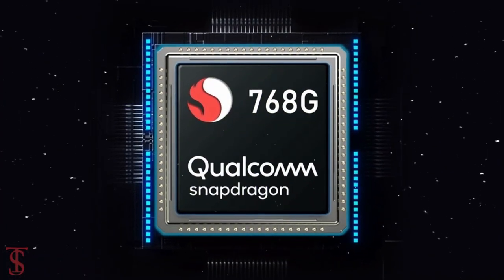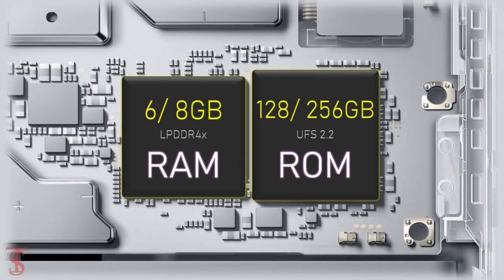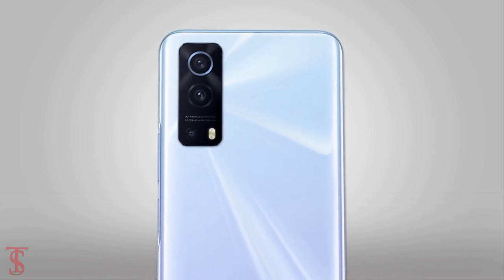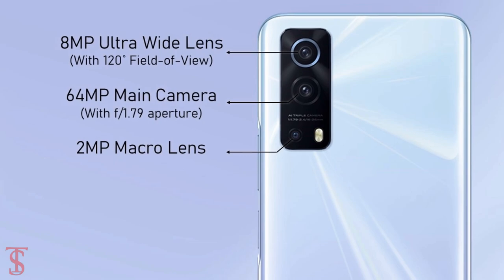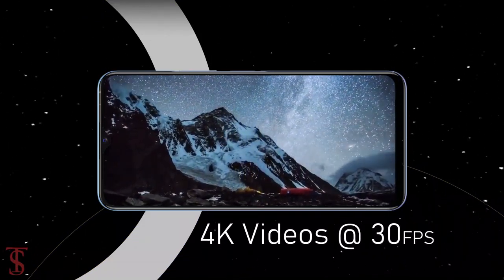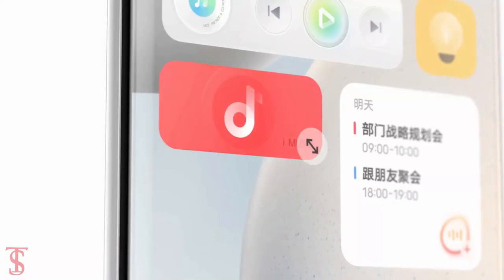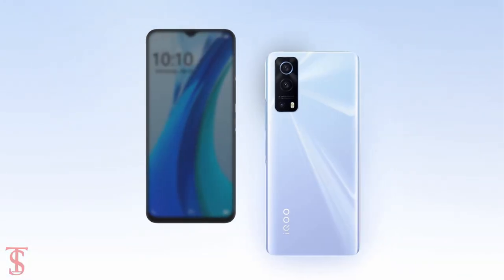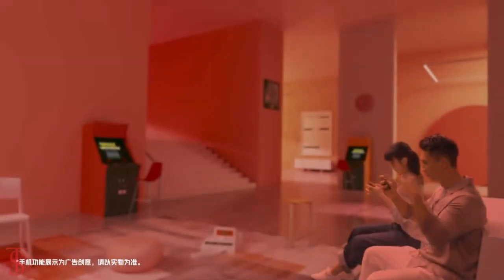iQoo Z3 Price, Official Look, Camera, Design, Specifications, 8GB RAM, Features and Sale Details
iQoo Z3 has been launched in China as the latest smartphone in the Vivo-sub brand's lineup. The smartphone comes in three colour options and three RAM and storage configurations. It is powered by an octa-core Qualcomm processor and packs a triple rear camera setup, with a notch for the selfie camera. iQoo Z3 has slim bezels on three sides with a relatively thick chin. It also supports fast charging and comes with 5G connectivity. The iQoo Z3 runs OriginOS for iQoo 1.0 based on Android 11. It features a 6.58-inch full-HD+ (1,080x2,408 pixels) LCD display with 120Hz refresh rate, 90.61 screen to body ratio, 20:9 aspect ratio, and HDR support. The iQoo Z3 is powered by the octa-core Qualcomm Snapdragon 768G SoC with Adreno 620 GPU and up to 8GB of LPDDR4x RAM. You get up to 256GB of onboard UFS 2.2 storage that is expandable via microSD card (up to 1TB). Source